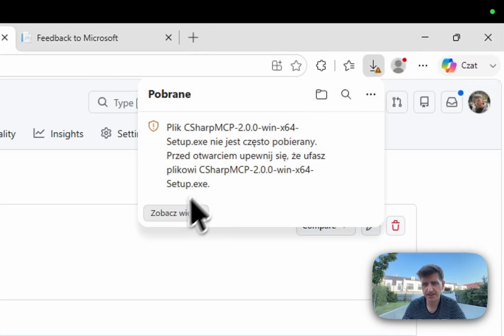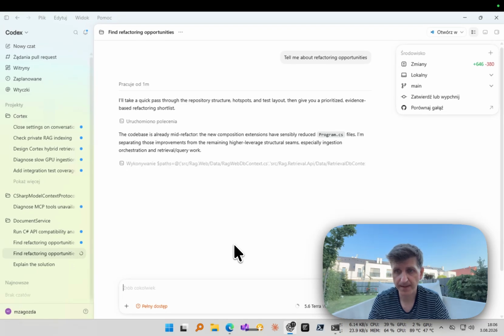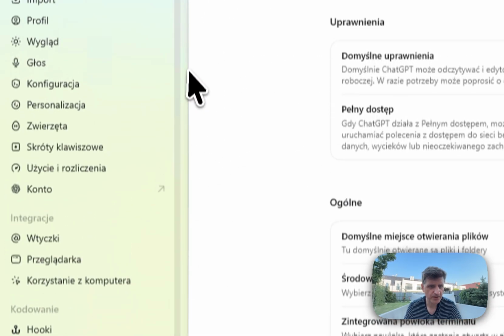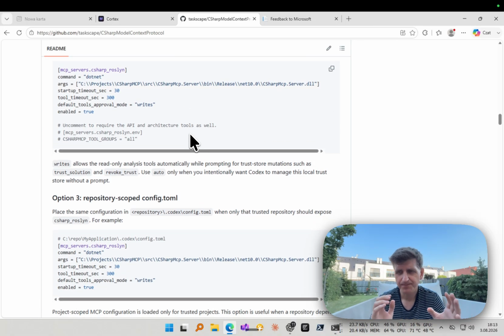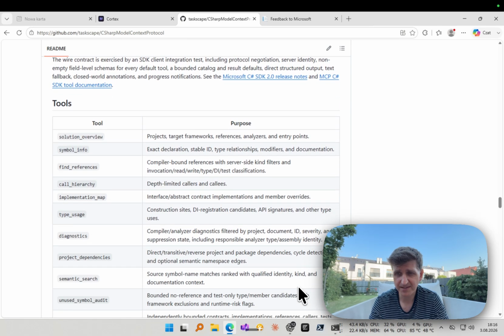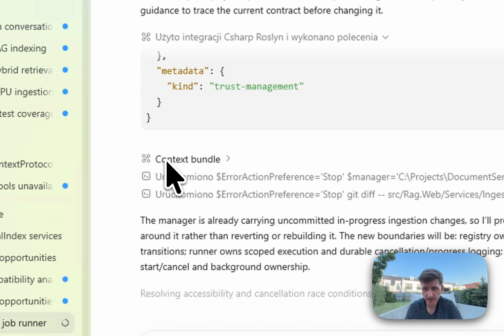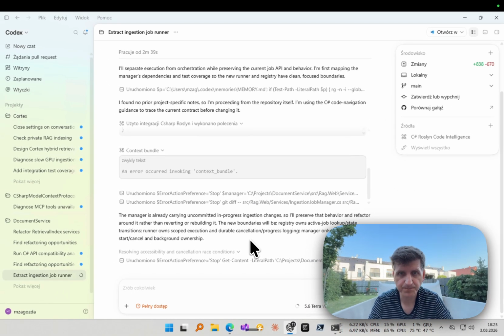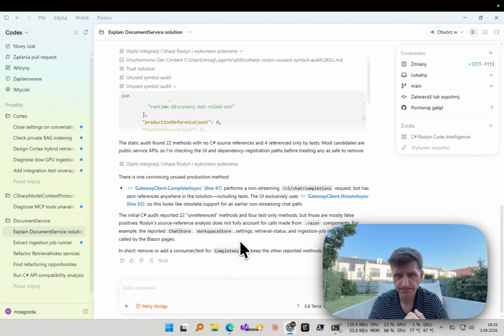Roslyn Intelligence Services (C# MCP)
I'm talking about how to save on token usage with Roslyn Intelligence Services (C# MCP - CSharp Model Context Protocol)